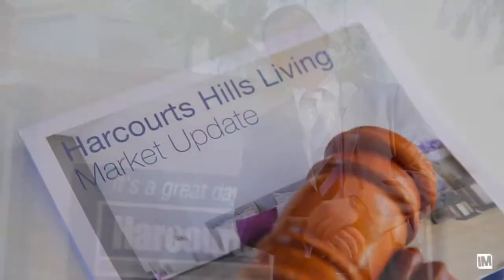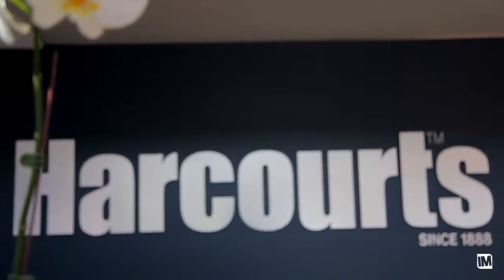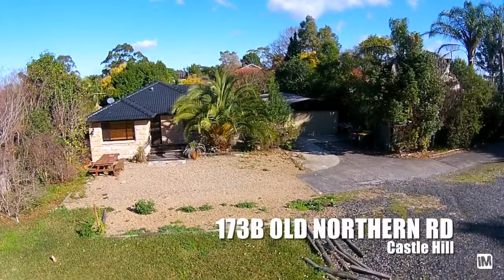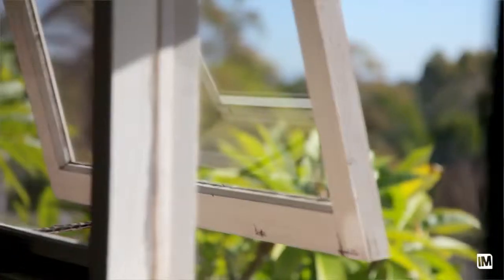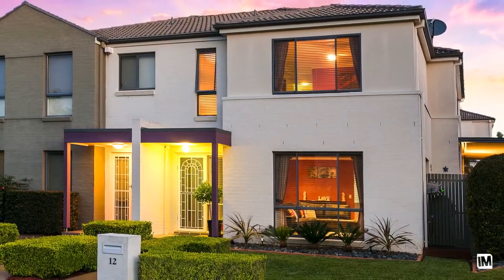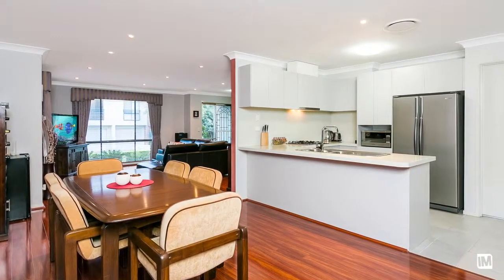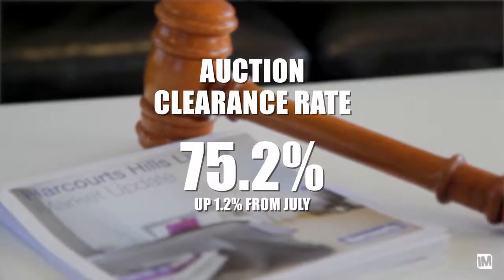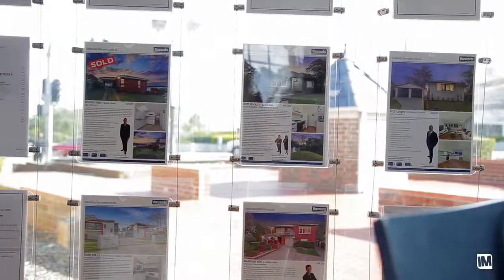11-13 Old Northern Road - Harcourts Hills Living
Baulkham Hills-11-13 Old Northern Road